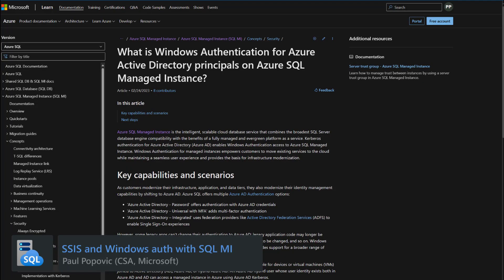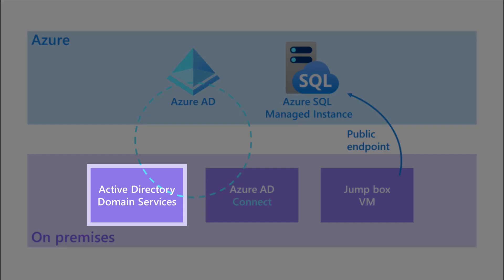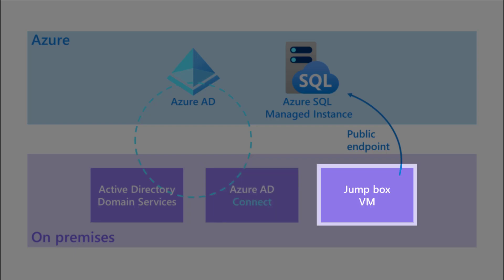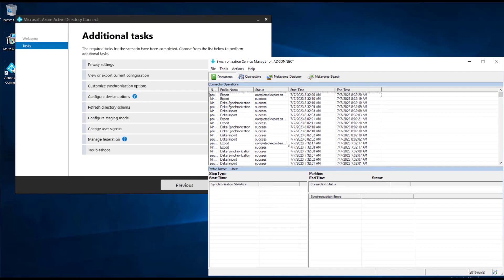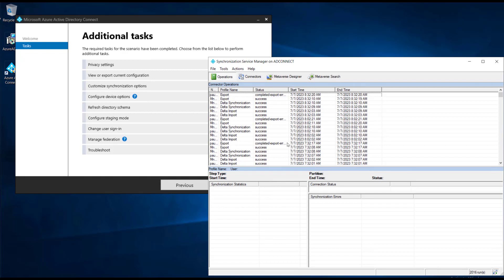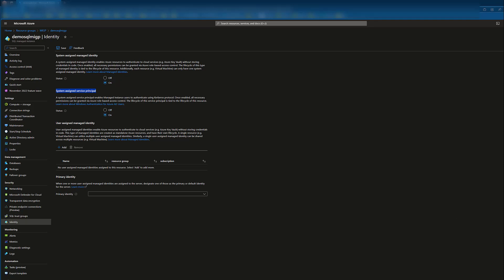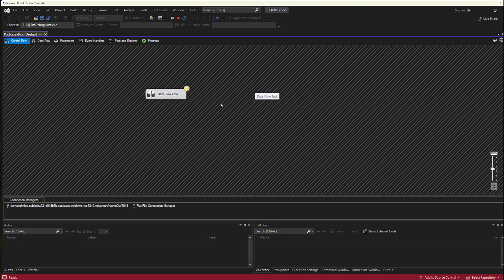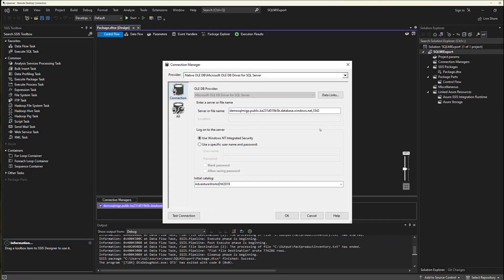Using SSIS with Azure SQL Managed Instance and Windows authentication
Azure SQL Managed Instance supports Windows authentication and SSIS. In this video we talk about how Windows authentication can be setup. We also show how SSIS package can be executed under windows account.

Chapters:
00:08 Introduction
00:34 Architecture used in the demo
01:54 Azure AD Connect
02:57 Azure SQL Managed Instance configuration
03:29 Running SSIS package under Windows account and connecting to Azure SQL Managed Instance

Recommended content:
How to set up Windows Authentication for Azure SQL Managed Instance
Configure Azure SQL Managed Instance for Windows Authentication for Azure Active Directory
Migrate SQL Server Integration Services packages to an Azure SQL Managed Instance
2022 – a year of unparalleled innovation in Azure SQL Managed Instance